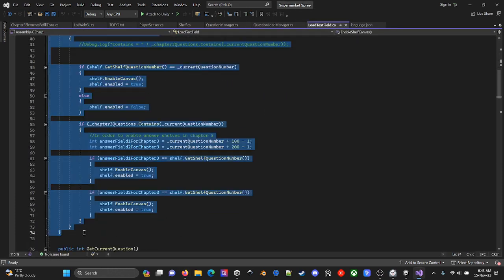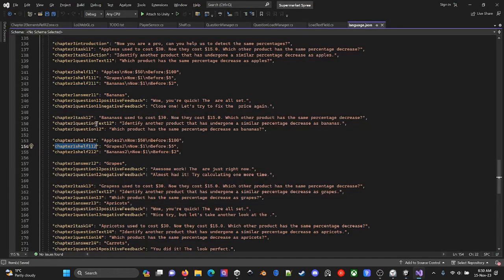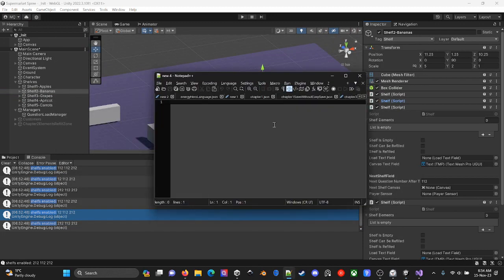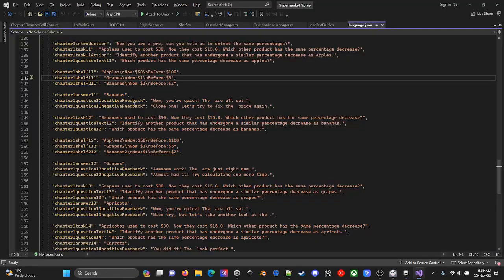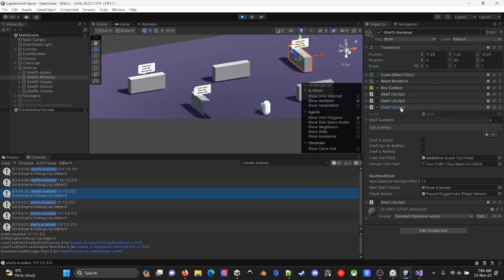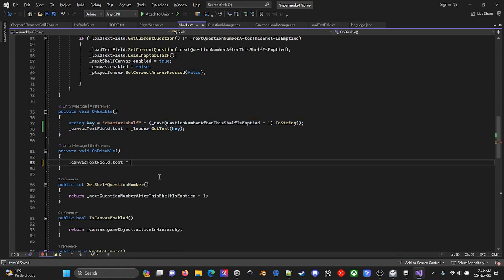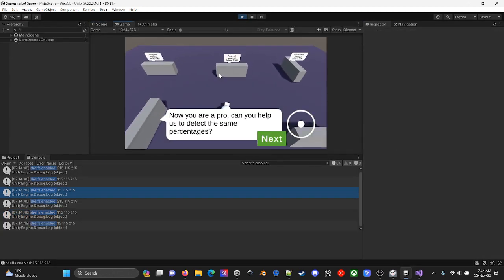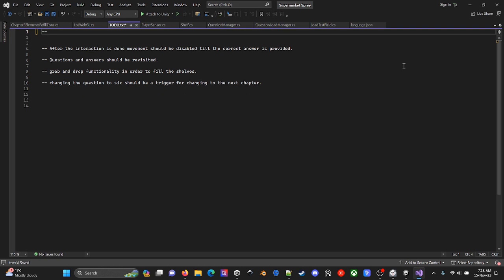Day 08: Debugging Supermarket Game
Join me in this episode of 'How not to make games' as we dive into debugging a tricky code section of our Supermerket Spree game.
Watch as we resolve complex issues in real-time and bring us one step closer to finalizing the game.
Get a better understanding of enabling fields, updating questions, and checking answers functionality in game development.